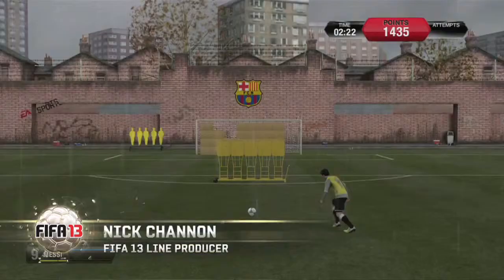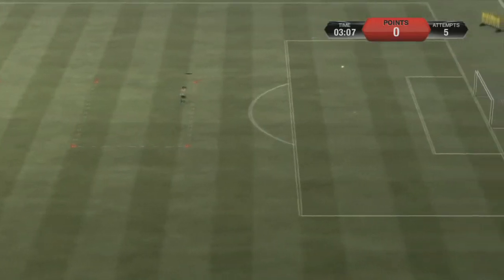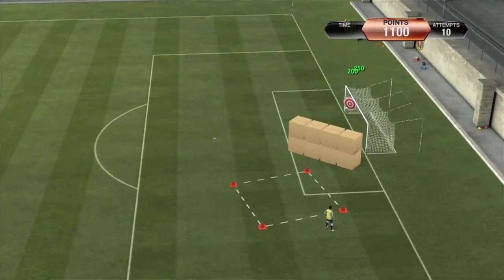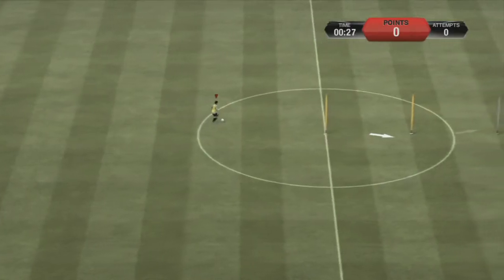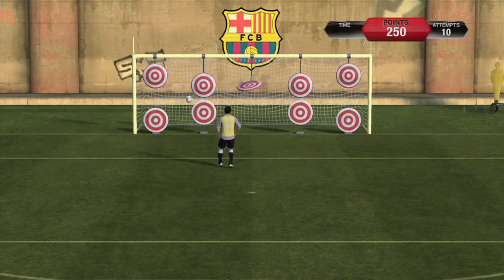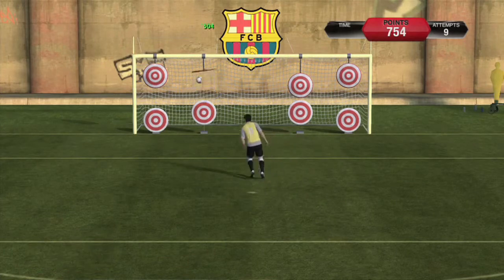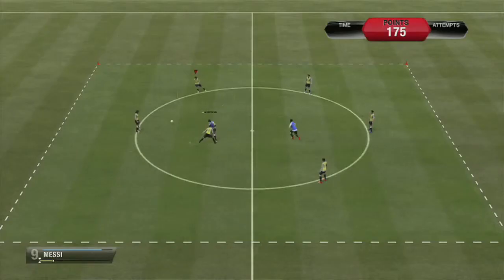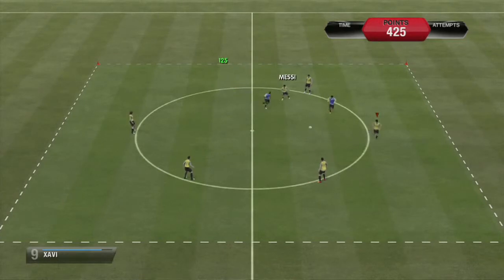FIFA Soccer 13 - Skill Games Trailer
Publisher: Electronic Arts
Platforms: iOS, Nintendo 3DS, PC, Playstation 2, Playstation 3, Playstation Portable, Playstation Vita, Wii, Wii U, Xbox 360